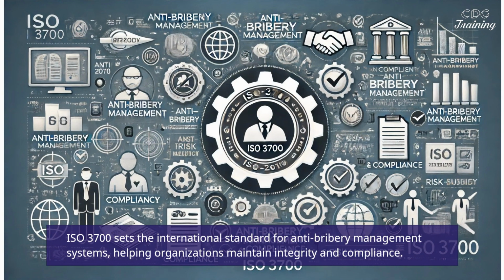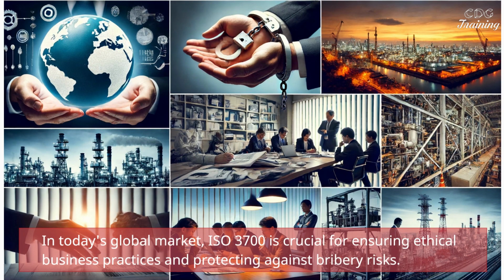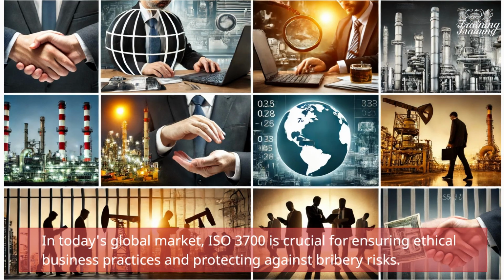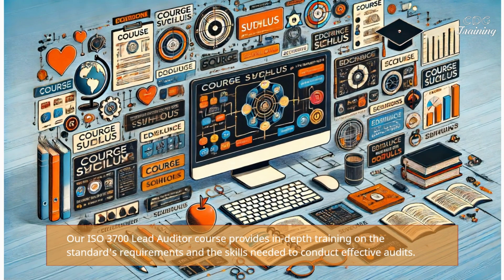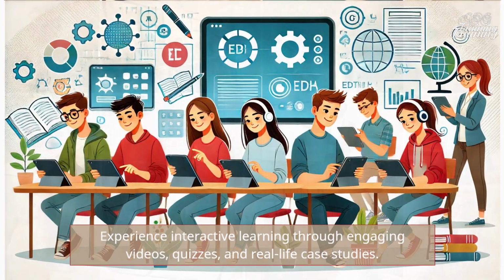Master ISO 37001 Lead Auditor Course | CDG Training Private limited | Get Course Link Below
ISO 37001 Lead Auditor Course

Unlock your potential as an ISO 37001 Lead Auditor with CDG Training Private Limited! Our comprehensive course is designed to equip you with the knowledge and skills to excel in ISO 37001 lead auditing. As an ISO 17024-compliant personnel certification body, we ensure the highest standards in training and certification.

Company: CDG Training Private Limited